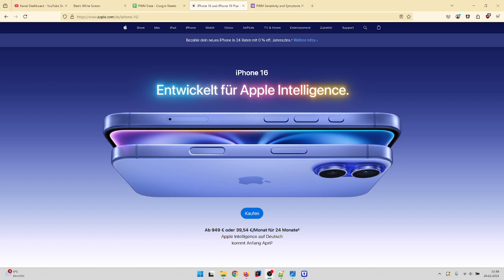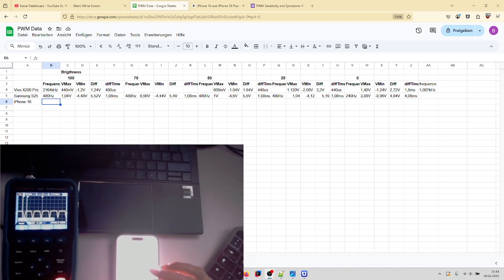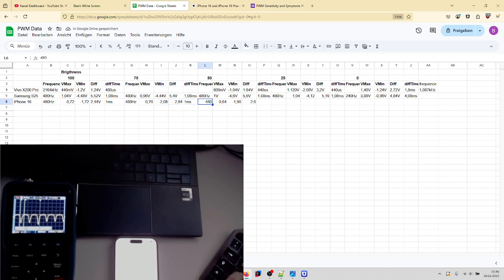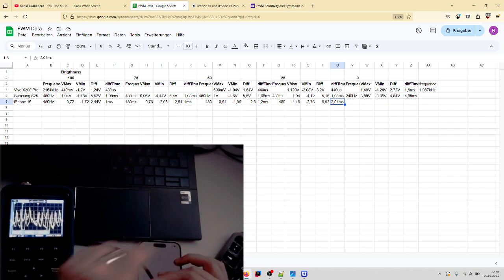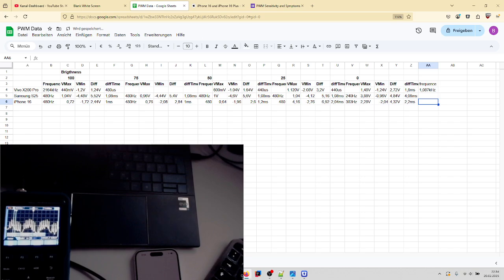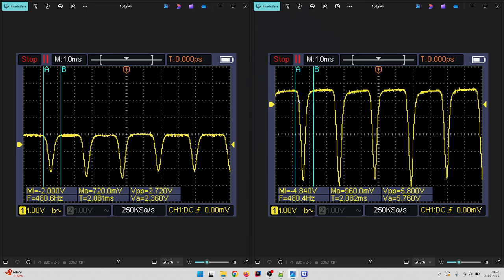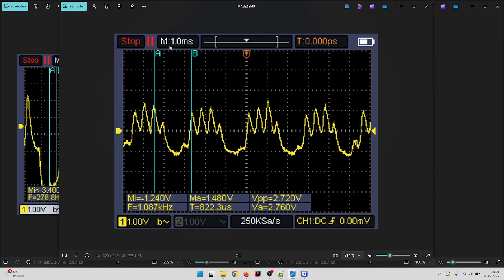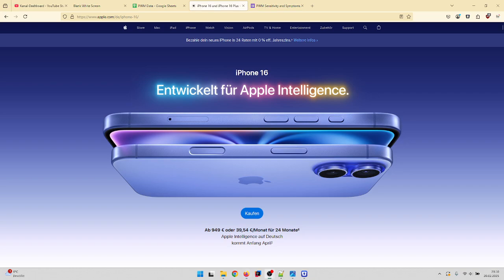iPhone 16 - PWM Analysis Deep Dive